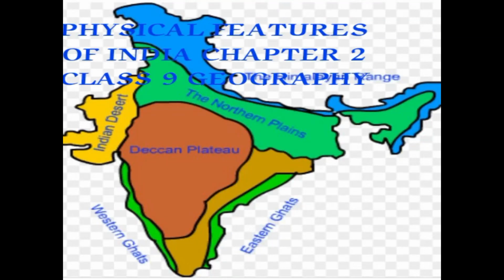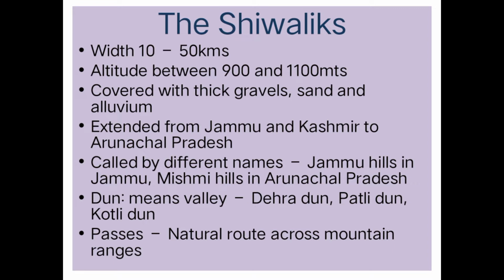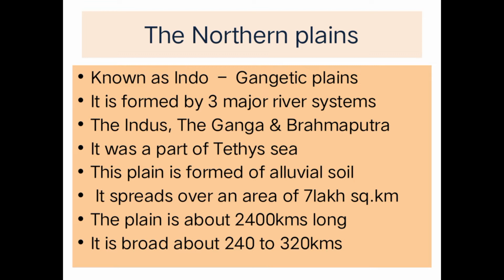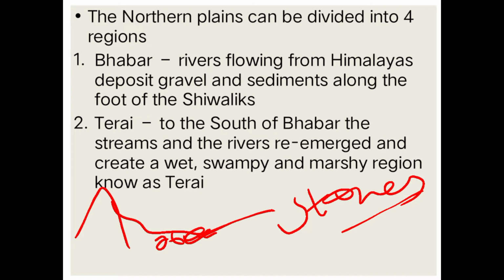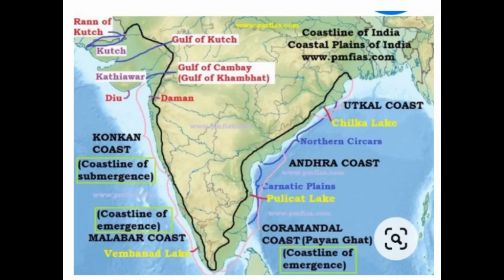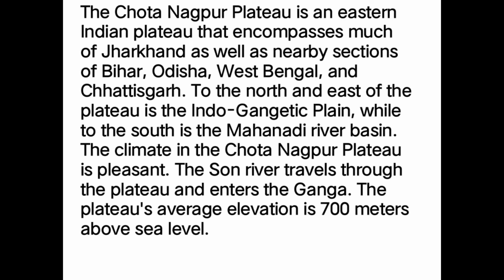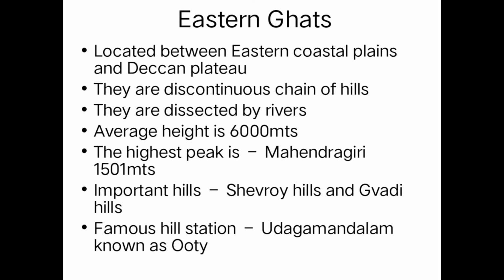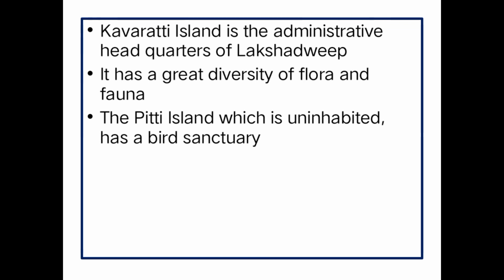THE PHYSICAL FEATURES OF INDIA CHAPTER 2 GEOGRAPHY CLASS 9